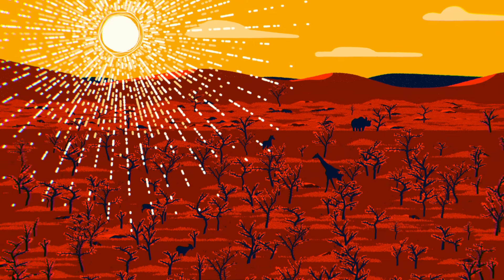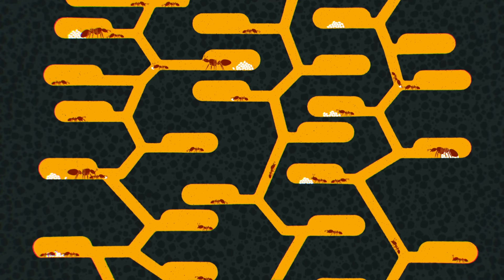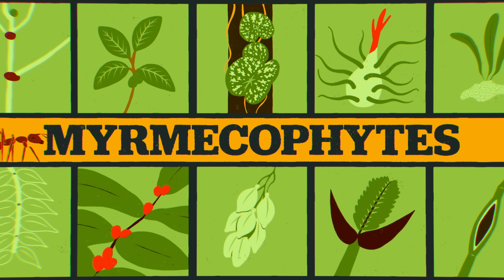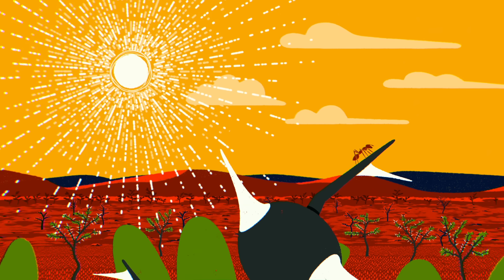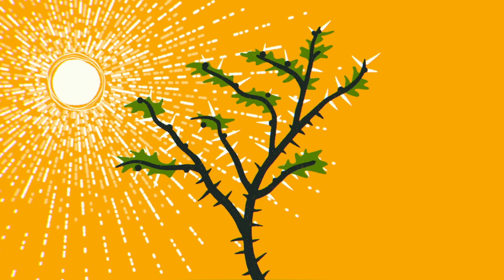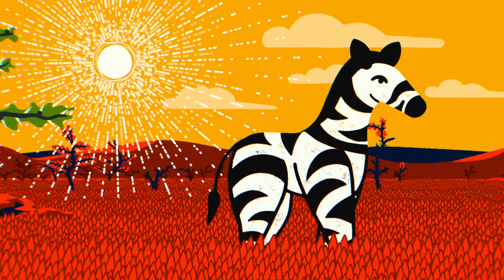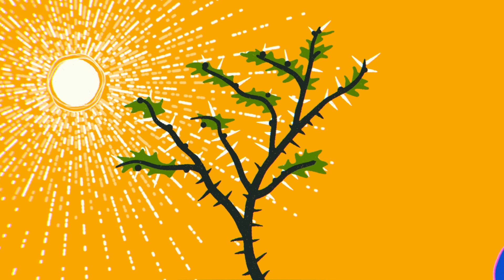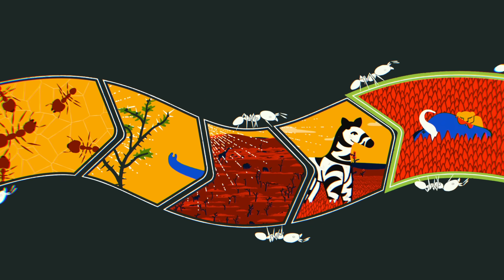Can you figure out the savanna mystery? - Cella Wright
Explore how big-headed ants have changed an entire ecosystem in Kenya, from its insects and plants to its biggest predators.

In the early 2000s, one of the world’s most widespread invasive species landed in Kenya’s Laikipia Plateau: big-headed ants. They expanded rapidly into super-colonies, preying on other insects, spiders, and even small birds. Their presence has wreaked havoc on the ecosystem and significantly changed the landscape. So, how did these tiny creatures have such a huge impact? Cella Wright investigates.

Lesson by Cella Wright, directed by Steve West, Lazy Chief.

Thank you so much to our patrons for your support! Without you this video would not be possible! Roberto Chena, Oliver Koo, Luke Pisano, Andrea Gordon, Aleksandar Donev, Nicole Klau Ibarra, Jesse Lira, Ezekiel Raui, Petr Vacek, Dennis, Olivia Fu, Kari Teffeau, Cindy Lai, Rajath Durgada Manjunath, Dan Nguyen, Chin Beng Tan, Tom Boman, Karen Warner, Iryna Panasiuk, Aaron Torres, Eric Braun, Sonja Worzewski, Michael Clement, Adam Berry, Ghaith Tarawneh, Nathan Milford, Tomas Beckett, Alice Ice, Eric Berman, Kurt Paolo Sevillano, Jennifer Heald, Megulo Abebe, isolwi, Kate Sem, Ujjwal Dasu, Angel Alberici, Minh Quan Dinh, Sylvain, Terran Gimpel, Talia Sari, Katie McDowell, Allen, Mahina Knuckles, Charmaine Hanson, Thawsitt, Jezabel, Abdullah Abdulaziz, Xiao Yu, Melissa Suarez, and Brian A. Dunn.